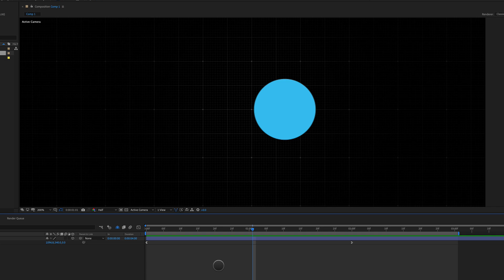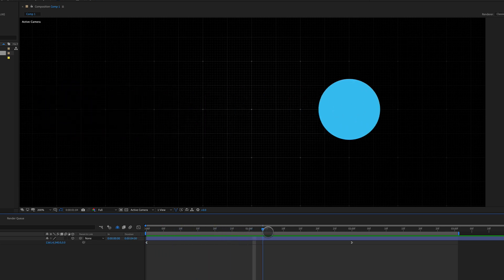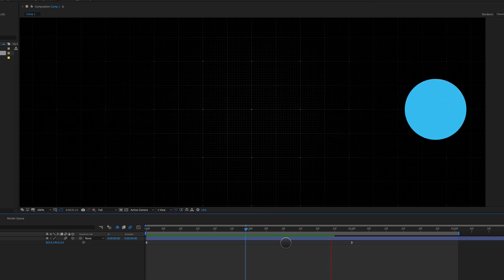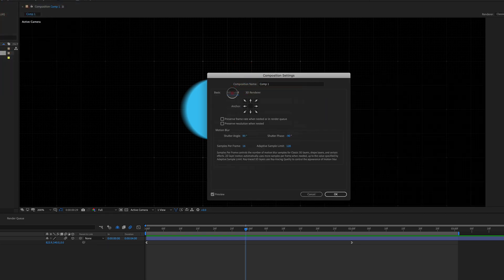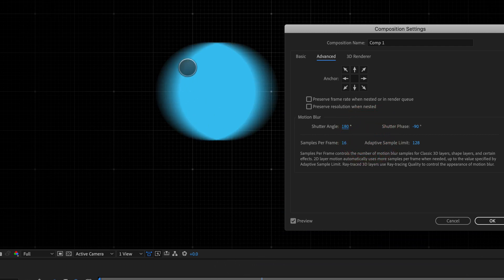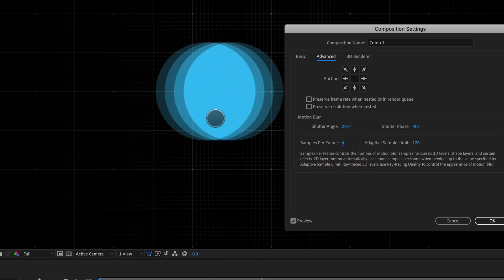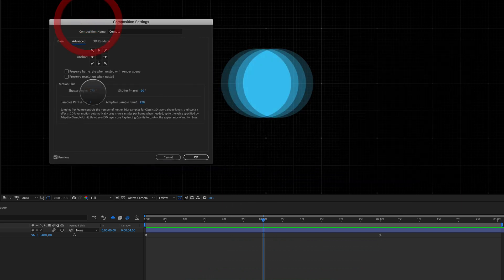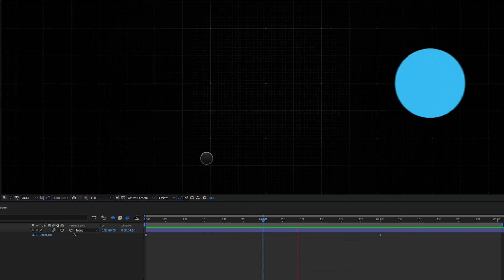How To Create Custom Motion Blur Effects In After Effects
Today's After Effects tutorial is about changing motion blur in After Effects to suit any need. Motion blur is an incredibly useful skill that every motion designer needs to master.